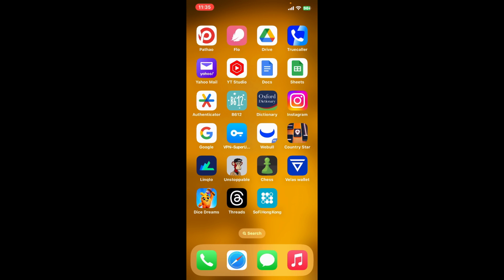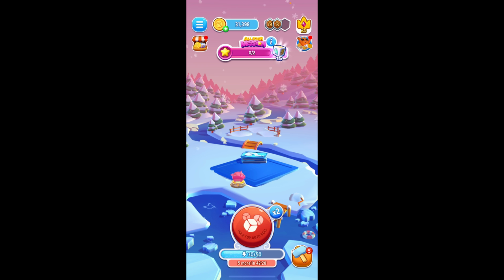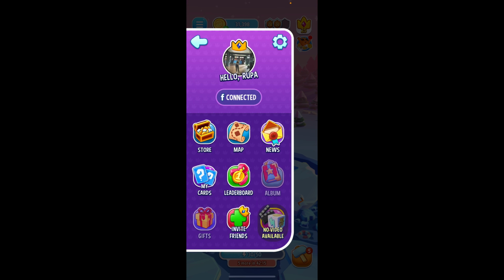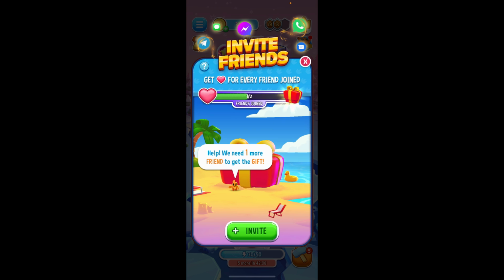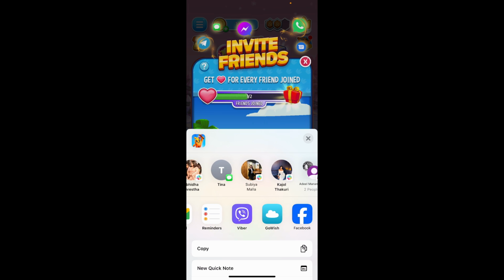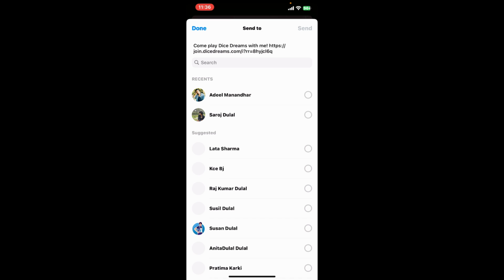How to Invite Friends on Dice Dreams 2023? Add Friends In Dice Dreams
Double the excitement in Dice Dreams by inviting your friends to join the rolling adventure! Watch our step-by-step guide on how to invite friends to play Dice Dreams together. Dive into the multiplayer fun and compete for big wins. Watch now and roll with your crew!"